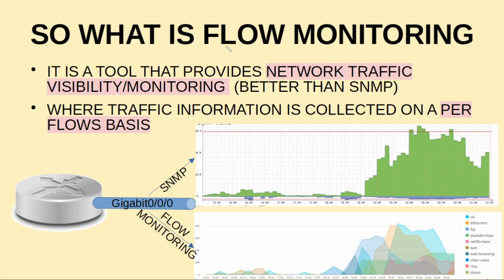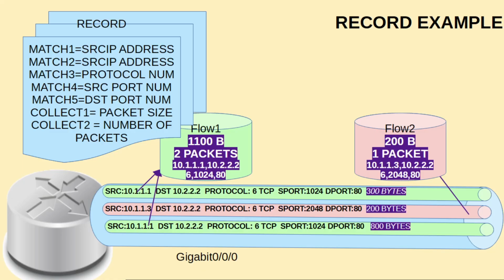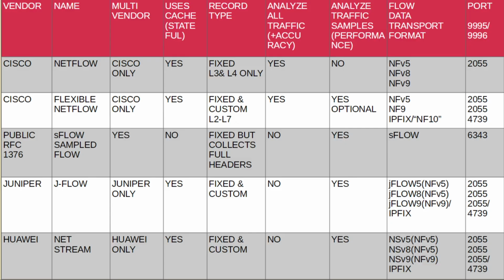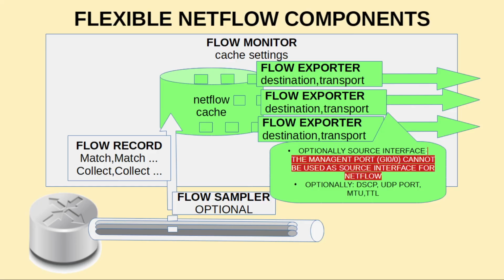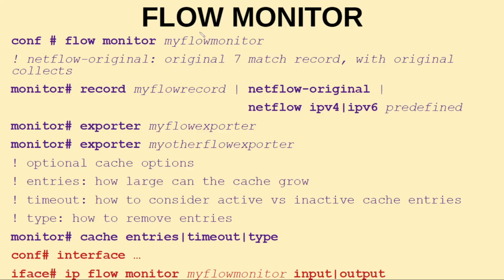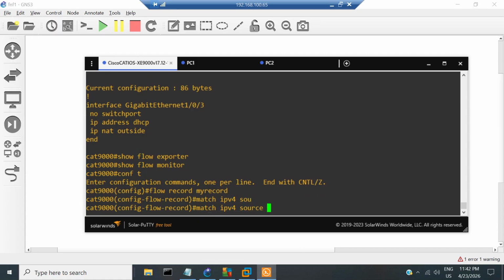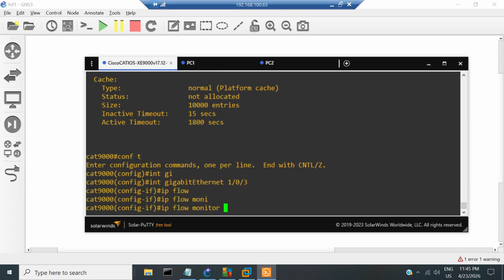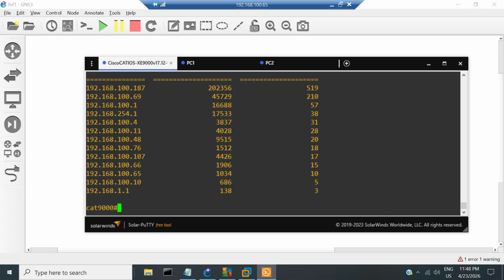CISCO ENCORE 4.2 FLEXIBLE NETFLOW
WHAT IS  FLOW MONITORING 0:11
WHAT IS A FLOW 0:30
WHAT IS A KEY 01:11
WHAT IS A COLLECT 01:24
WHAT IS A RECORD 02:08
PREDEFINED VS CUSTOM RECORDS  02:25
FULL TRAFFIC VS SAMPLING ANALYSIS  02:44
STATEFUL VS STATELESS OPERATION 03:15
FLOW DATA FORMAT AND UPD PORT NUMBER 03:43
NETFLOW vs FNF vs SFLOW vs JFLOW vs NETSTREAM 04:17
WHAT IS FLEXIBLE NETFLOW 04:43
WHY DO WE NEED FNF 05:08
FNF COMPONENTS 05:39
FNF FLOW RECORD 05:55
FNF FLOW EXPORTER 06:26
FNF FLOW MONITOR  06:55
FNF FLOW SAMPLER  07:34
FNF CONFIGURATION 07:56
FNF LAB  09:38